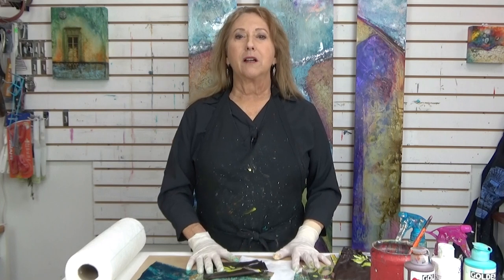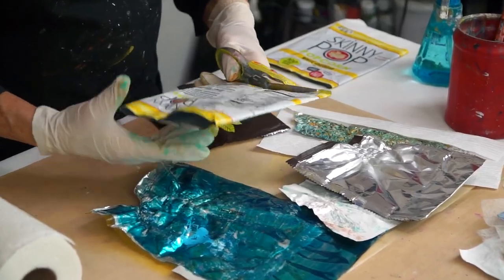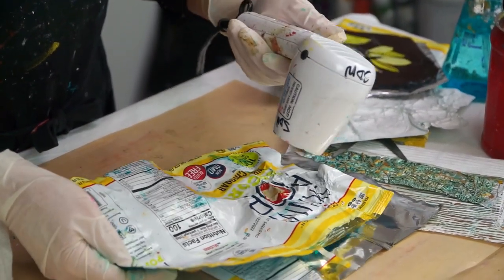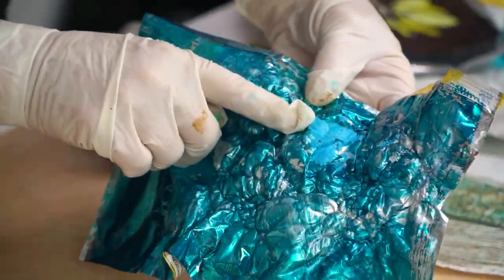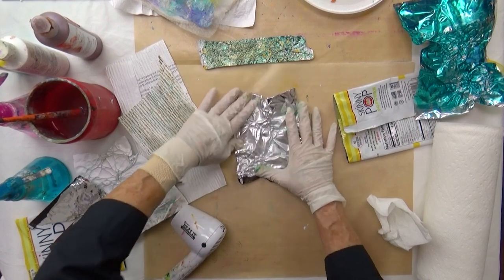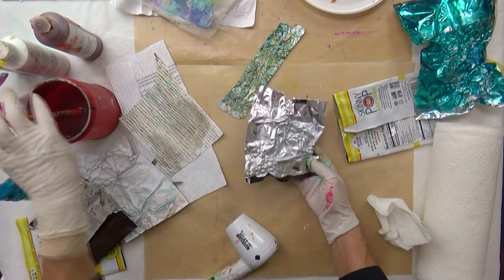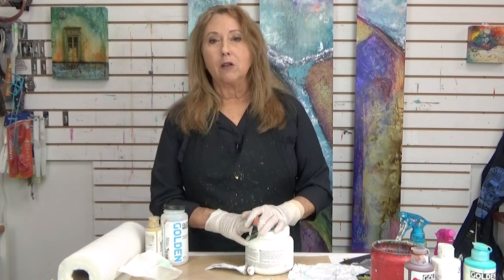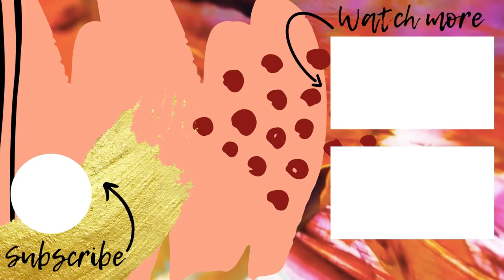Mixed Media Tutorial: Beyond Tyvek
Mixed Media Soul Sparks: Beyond Tyvek
Mixed Media Tutorial

Beyond Tyvek is an unusual way to get the bubble-like texture with some recycled wrappers. We use chip bags and chocolate wrappers to create amazing textures that can be painted and incorporated into your mixed media art.